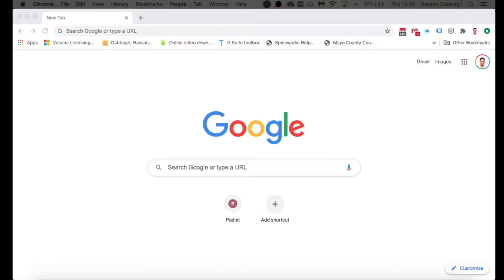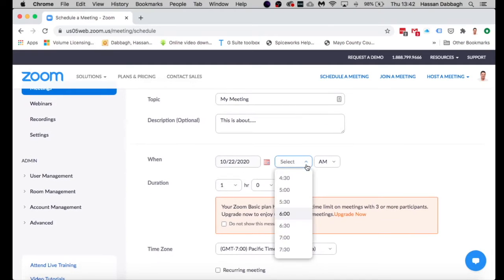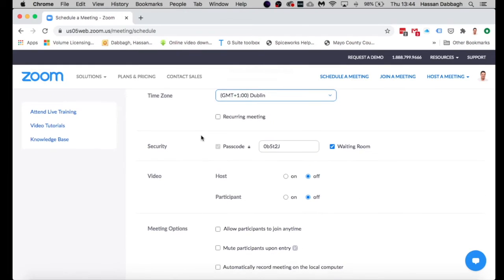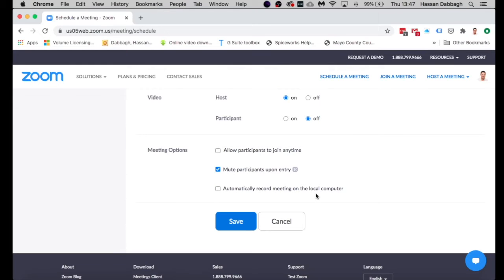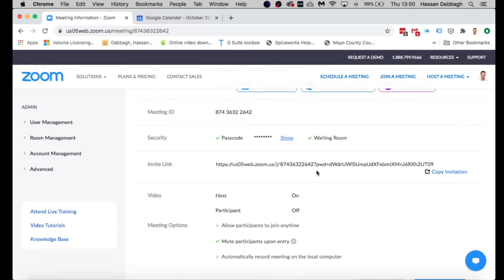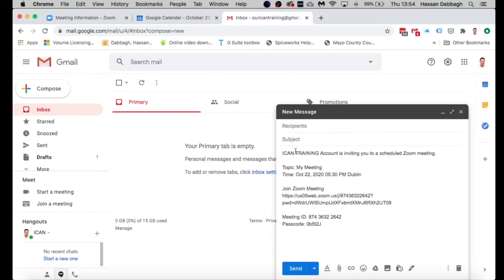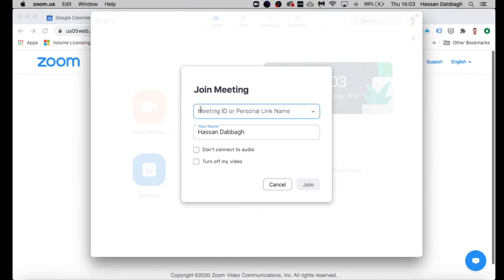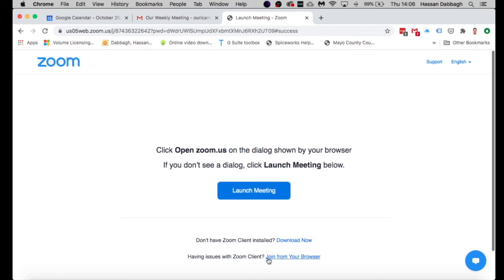Sign in, Create and Schedule a meeting in Zoom.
This video was created for members of the iCAN community and although the tutorial can be applied to any zoom situation there are some references to the Irish Community Archive Network.